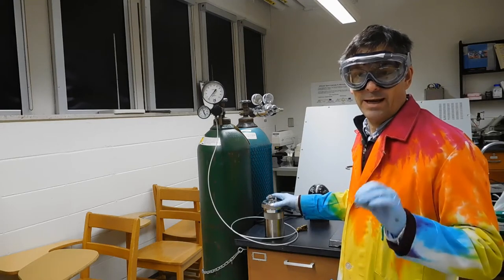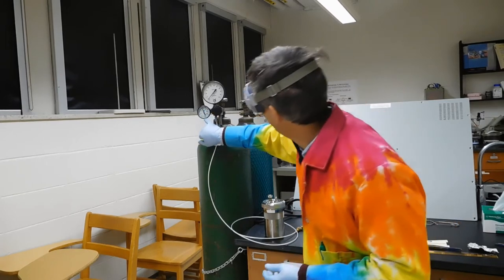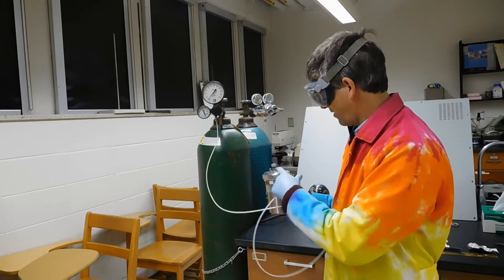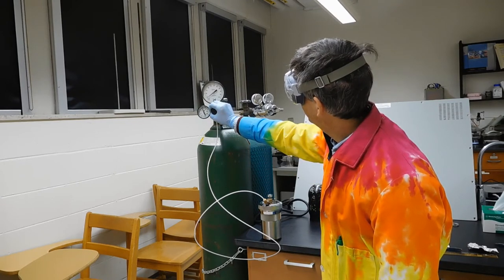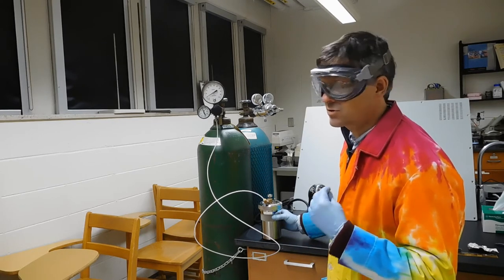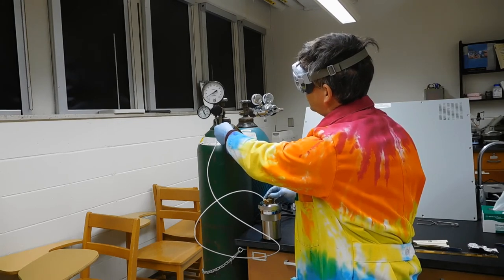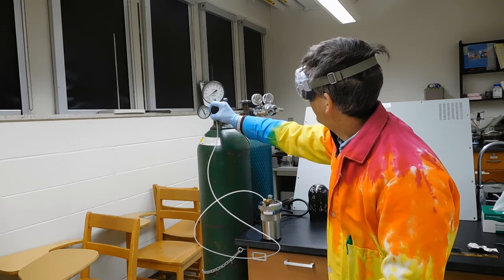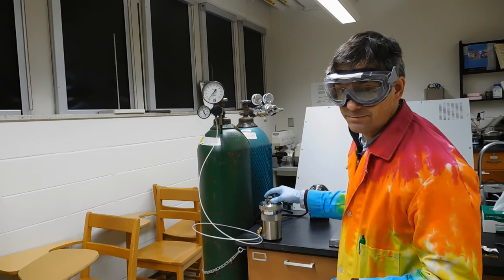Bomb Calorimetry: charging the bomb with oxygen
Demonstration of purging and charging of a Parr bomb with oxygen.